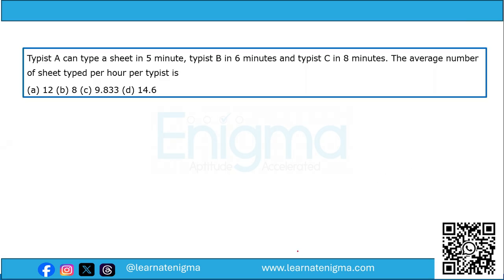Average - Word Problem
Typist A can type a sheet in 5 minute, typist B in 6 minutes and typist C in 8 minutes. The average number of sheet typed per hour per typist is